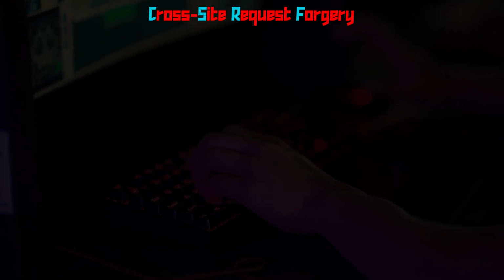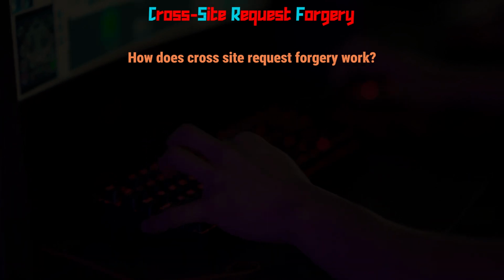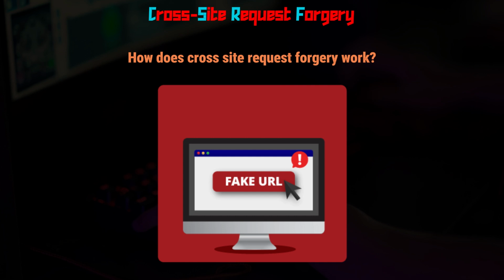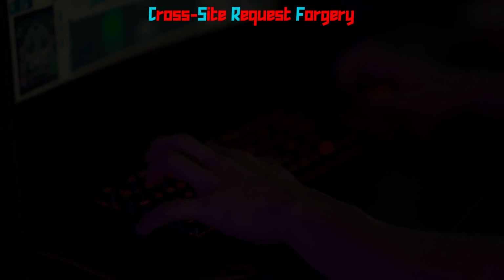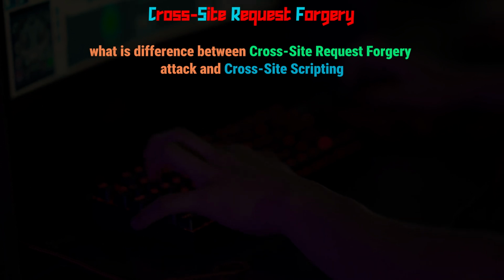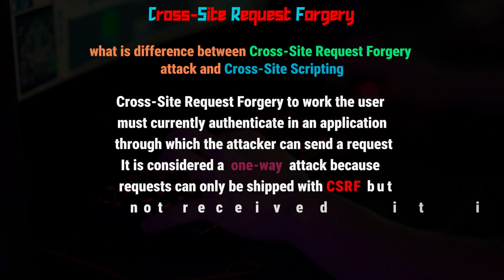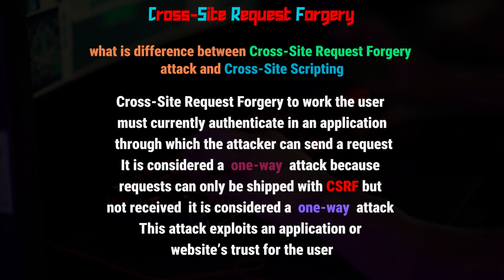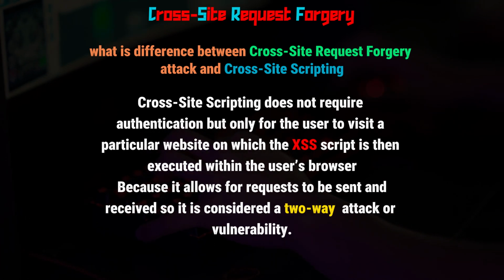CSRF Attack | lecture 79